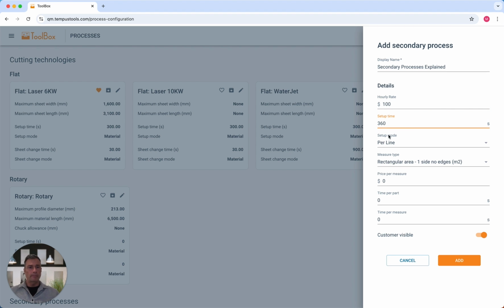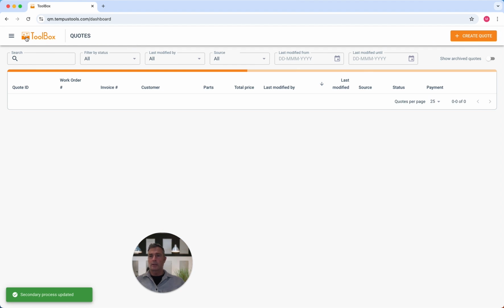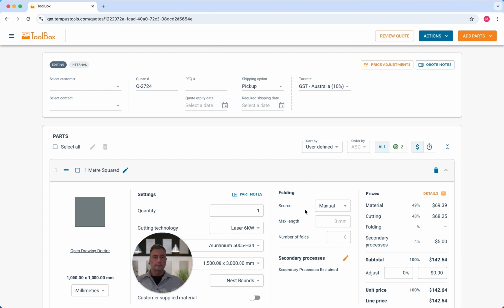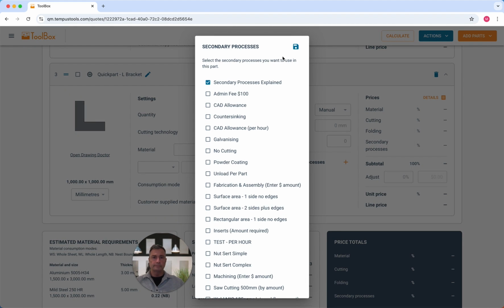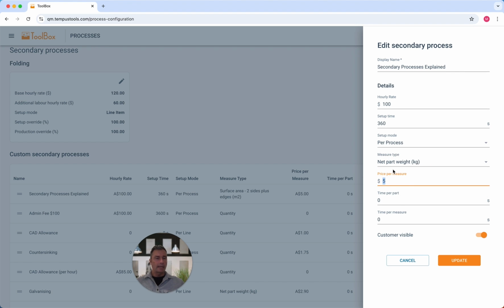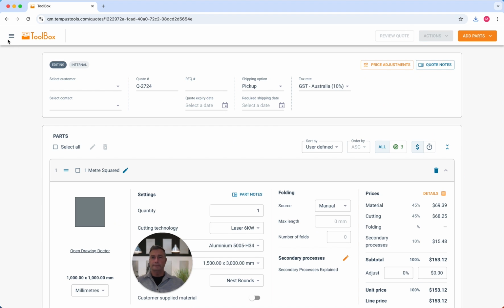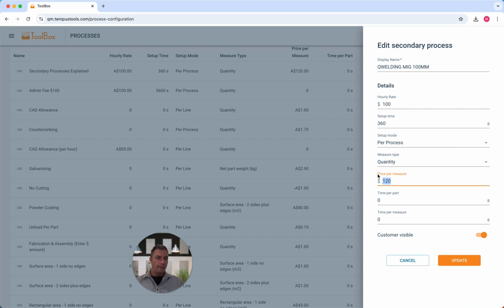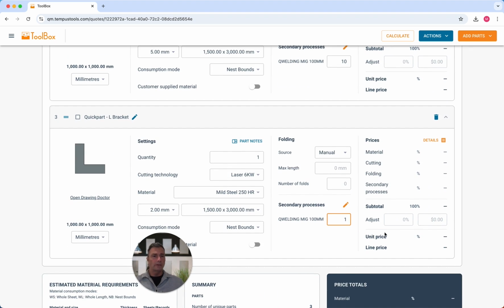Quoting Laser Cutting Work in ToolBox - Setup Secondary Processes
Discover how easy it is to add and manage secondary processes like powder coating and CAD allowance with ToolBox, our powerful quoting software. In this video, I’ll walk you through the simple steps to incorporate these processes seamlessly into your quotes, giving you the flexibility to handle a wide range of job shop tasks. Whether you're managing multiple processes or just want to streamline your workflow, ToolBox makes it all straightforward and efficient. Watch now and see how ToolBox can simplify your quoting process!